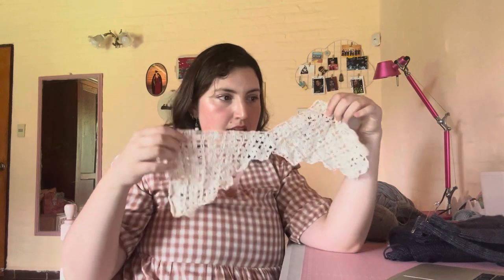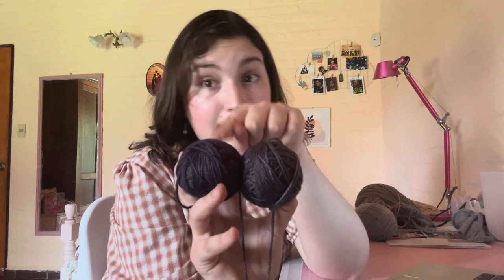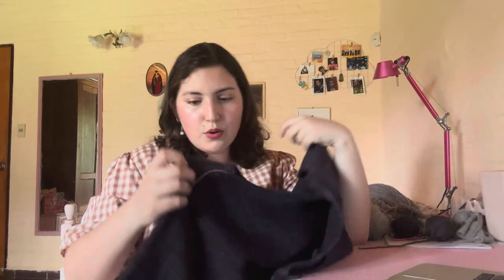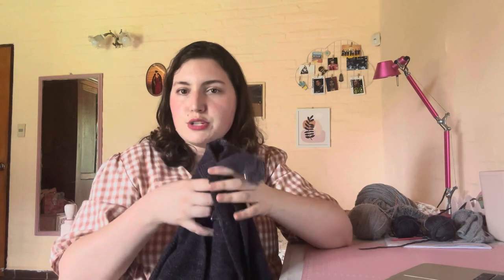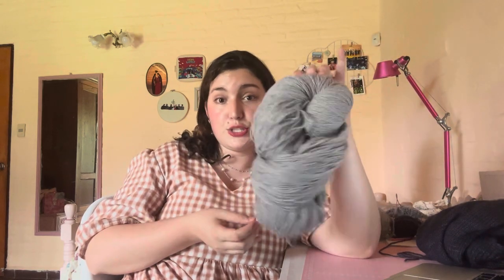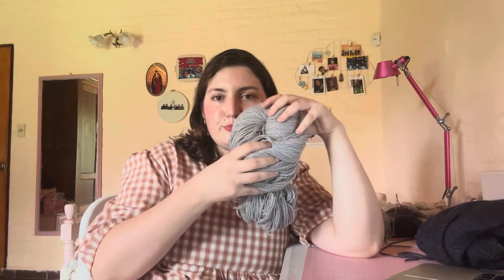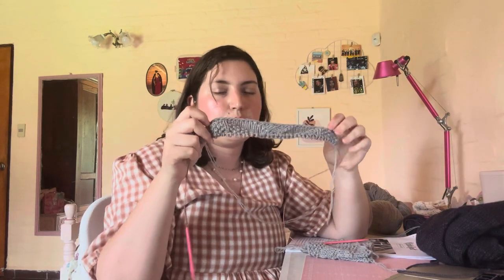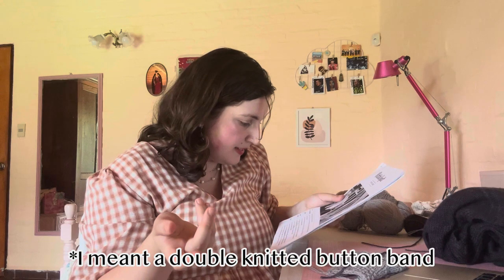Victoria's knitting pod ep.2: Am I in my cardigan era?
00:00 Introduction
00:27 Crochet Floral Square Top
01:19 Calm Down Cardigan
08:47 Esther Jacket
16:23 Final Thoughts

This vlog is about: knitting, podcast, crochet, works in progress, Calm Down Cardigan, Lily Kate Makes, Crochet Floral Square Top, Chenda DIY, yarn, stitch holders, Staple Tee, New Wave Knitting, vlog, knitting podcast, handmade, crafting, knitting projects, knitwear, fiber arts, yarn crafts, creative projects, knitting community, knitting journey, knitting updates, handmade wardrobe, knitting inspiration, knitting techniques, knitting tutorial, fiber artists, knitting discussion, knitting patterns, knitting ideas, knit and chat, knit along, knitting tips, knitting vlog, knitting channel, knitting podcast episode 2, Victoria's knitting podcast.